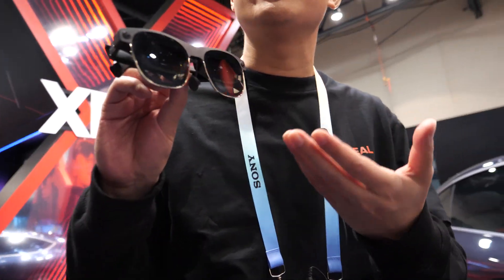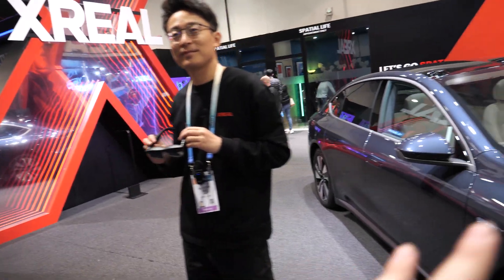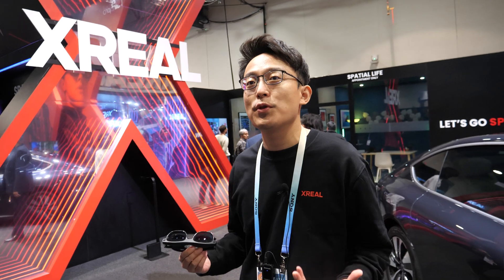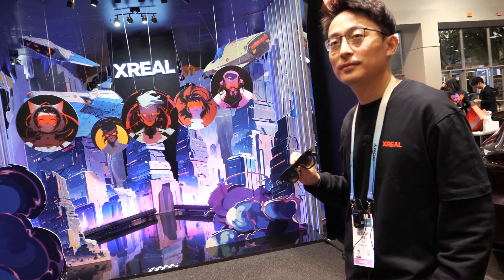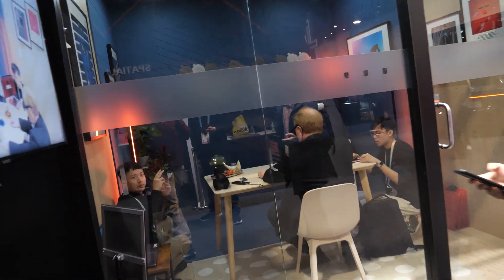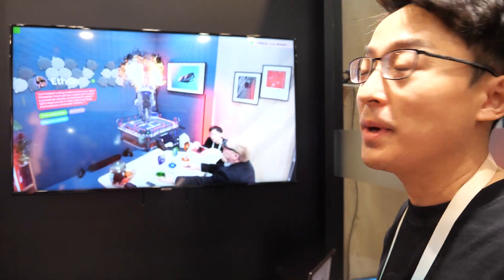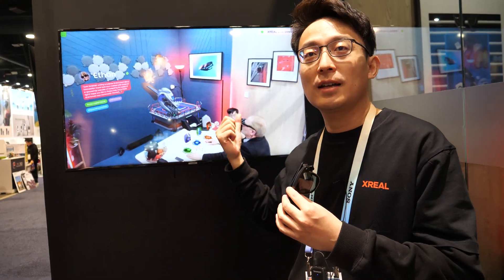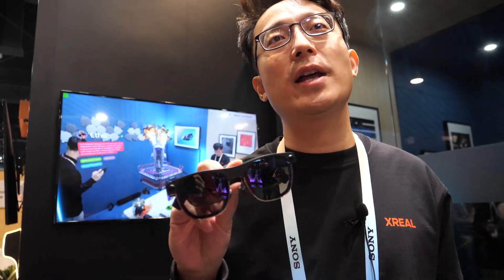Xreal Smart Glass at ces2024 Augmented Reality Innovation & Spatial Computing!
At CES 2024, Xreal unveiled its latest innovation, the Xreal Smart Glass, presented by a representative from the company.

Xreal specializes in creating augmented reality glasses that combine the aesthetics of regular sunglasses with the functionalities of augmented reality. The glasses feature two micro displays that, when worn, provide users with large virtual screens using an optical see-through engine developed by Xreal. This allows users to view both the real world and virtual displays simultaneously.

The Xreal Smart Glass boasts a resolution of 1080p per eye and full-color capabilities. The optical see-through engine ensures sharp and vibrant images while maintaining transparency to the real world. The technology incorporates micro OLED screens for an enhanced visual experience. The CES booth showcased the latest generation, the Air2 Ultra, along with the existing Air2 series, which includes Air2 Glass and Air2 Pro, designed for media consumption.

The Air2 Ultra introduces cameras and sensors, enabling full spatial computing functionality. This allows users to seamlessly merge digital content with their physical surroundings, providing a fully functional augmented reality experience. The 3D display feature allows users to place virtual content at varying distances, creating an immersive and dynamic experience. The device uses two cameras to sense the environment and user motion, adjusting content based on the app's development.

The processing power for the Xreal Smart Glass comes from the device it is connected to, such as Android phones, Windows PCs, or Mac computers. The glasses can be connected via a wired type-C connection or wirelessly. The demos at the CES booth showcased the Air2 Ultra's capabilities, including Sixto motion tracking, fixed content placement in the environment, and natural hand gesture controls for virtual content.

Xreal emphasized that the device serves as an interface, with all processing occurring on the connected device, utilizing its CPU, GPU, and other resources. However, limitations exist, with not all phones supporting the required hardware and software. While flagship Android phones from brands like Samsung, Huawei, Oppo, and Xiaomi support the Xreal Smart Glass, compatibility with iPhones is limited due to constraints in hardware and software.